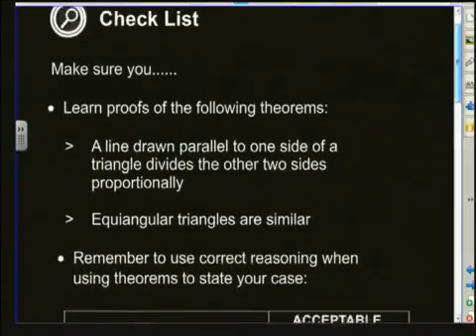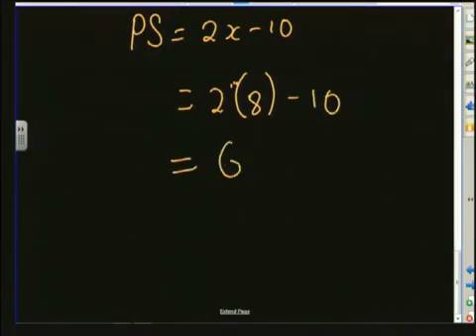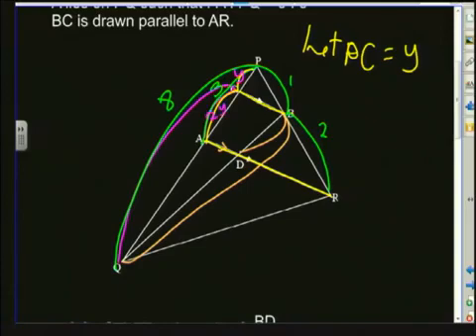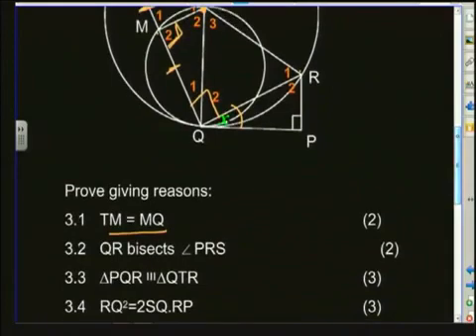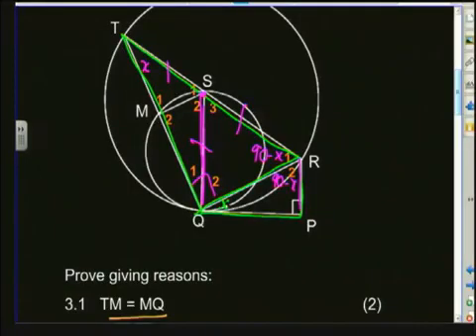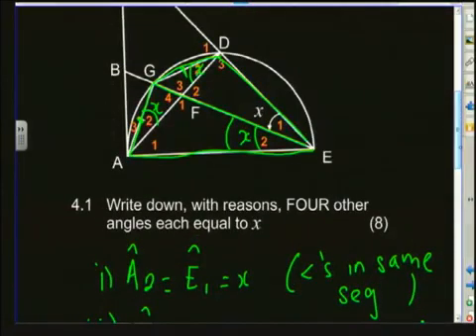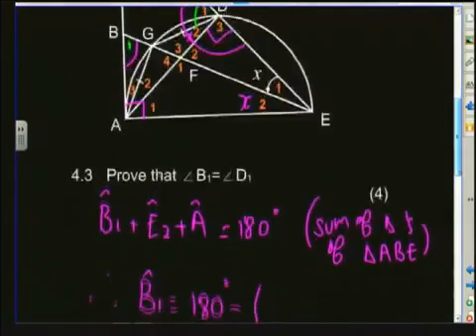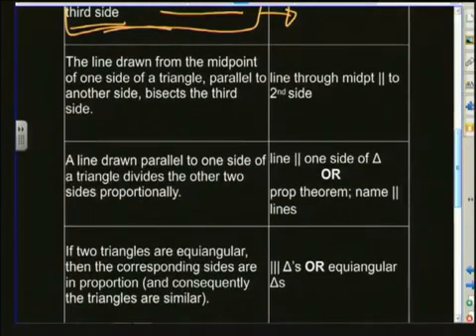Euclidean Geometry: Similarity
Thinking about what we need to know to determine whether two triangles are similar Practice this lesson yourself on KhanAcademy.org right now:

In this Exam Revision lesson we take a close look at Gr 12 Mathematics questions and answers relating to Euclidean Geometry (Similarity).

Download the Show Notes: In this live Grade 10 Maths show we take a close look at Geometry.